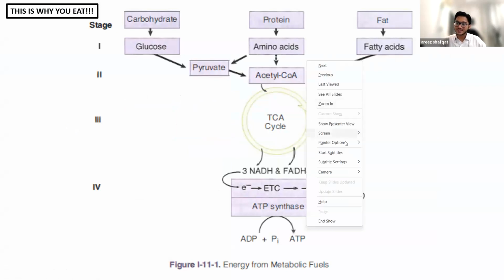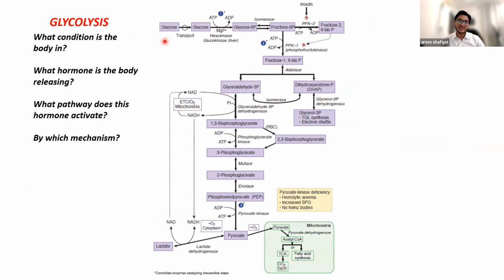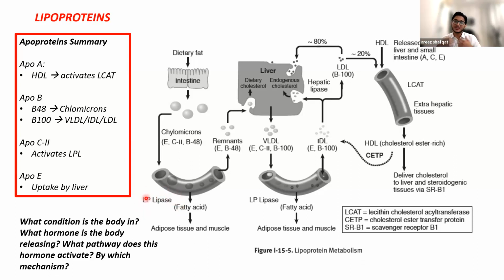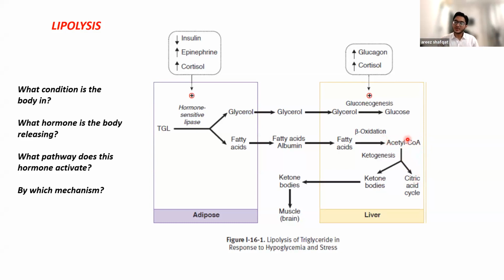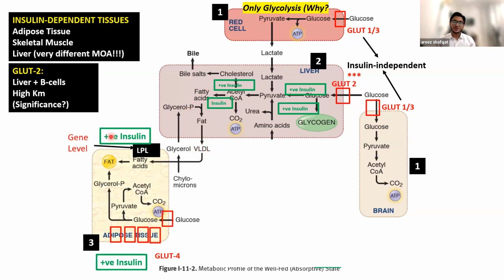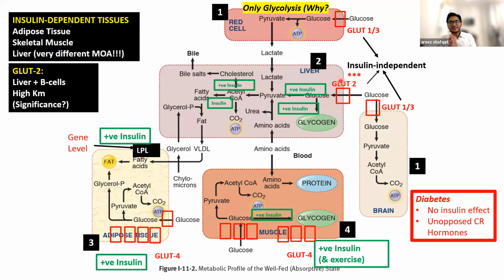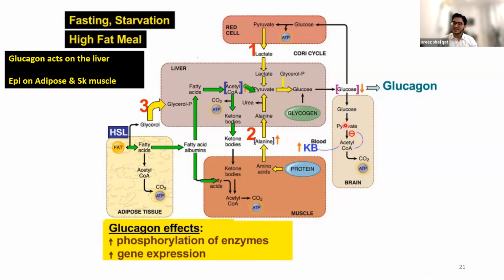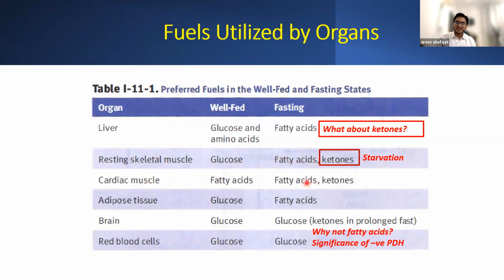Feed/Fast Cycle | Areez Shafqat | MOL 125 PAL review session